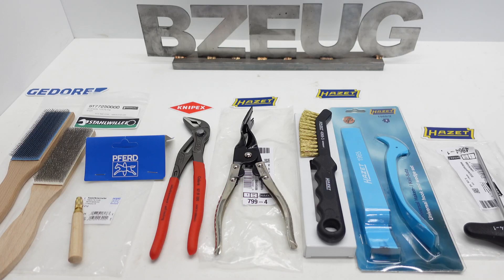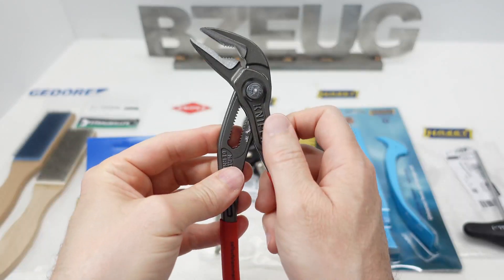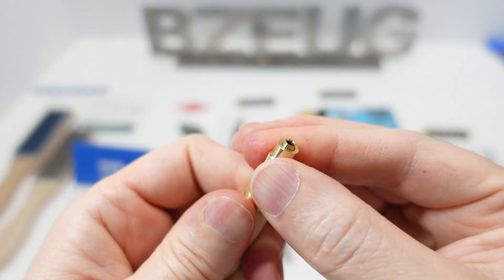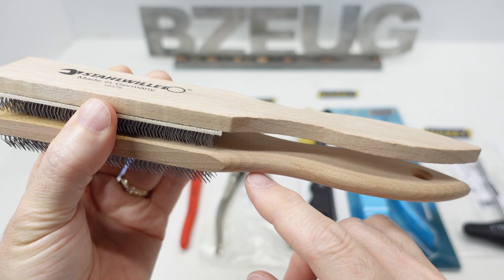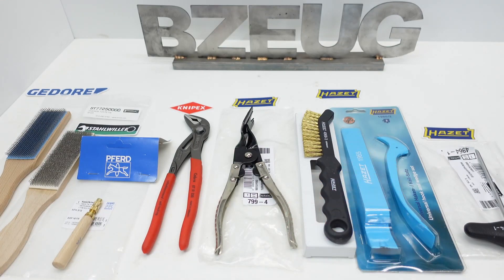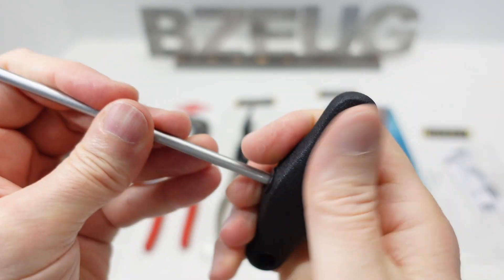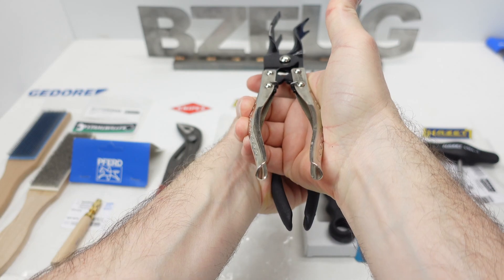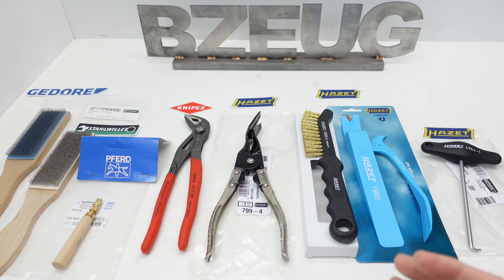German Tool Haul: GEDORE, Stahlwille, PFERD, KNIPEX, HAZET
Amazon USA Knipex Cobra Extra Slim
Amazon USA Stahlwille file brush
Amazon USA GEDORE file brush
Amazon USA Hazet hook and wedge set (ships from UK)
Amazon USA Hazet T-Handle hook (3rd party reseller)
Amazon USA Hazet panel pliers (ships from UK)
Amazon USA PFERD file handle
Amazon USA Chinese panel tool shown

Chapters:
00:00 Intro
00:15 Knipex Extra-Slim
01:58 PFERD needle file handle
04:06 File brushes
05:00 Hazet brass brush
05:51 Hazet hook and wedge set
06:58 Hazet t-handle assembly tool
07:34 Hazet panel tool